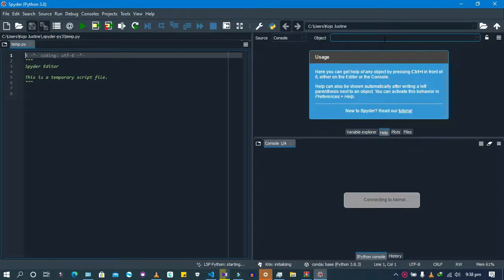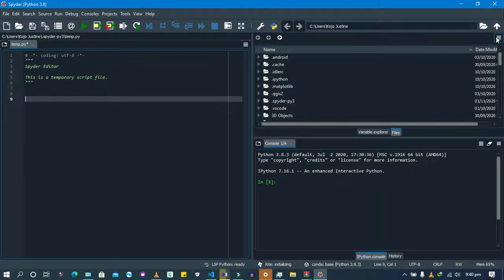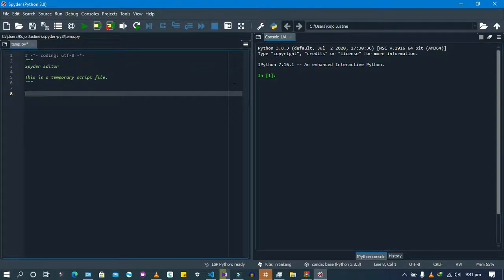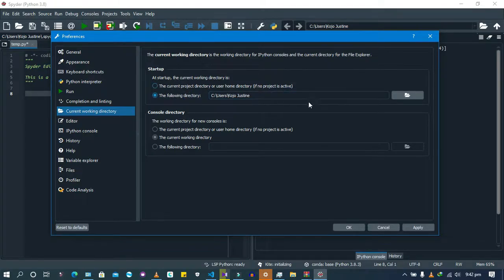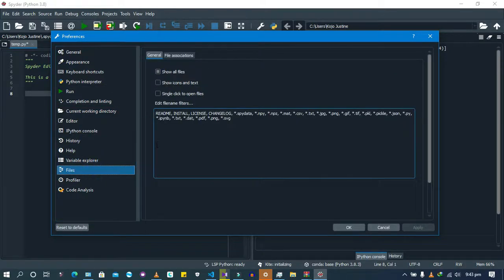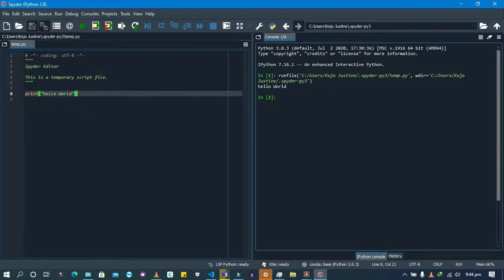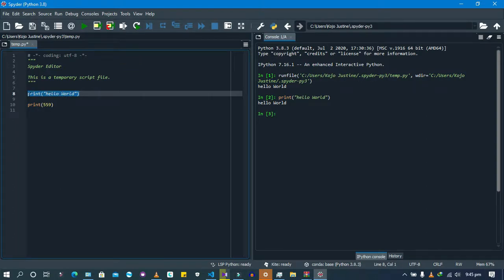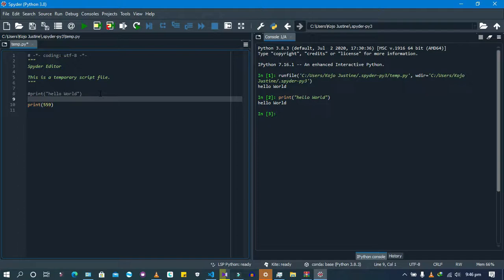First Steps with Anaconda Spyder IDE | Getting Started with spyder IDE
Getting familiar with the Anaconda spyder IDE and get ready to code